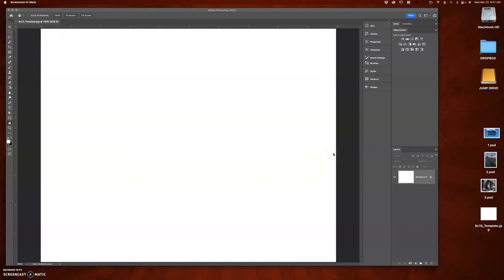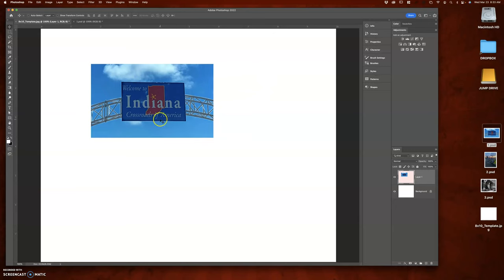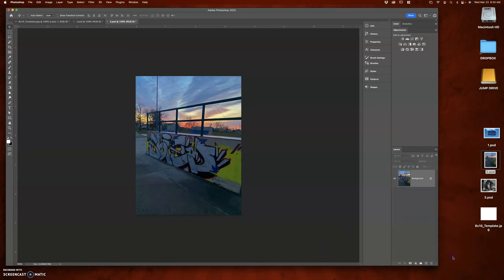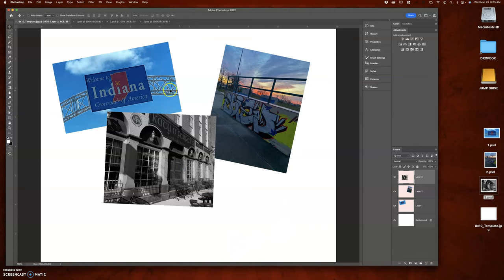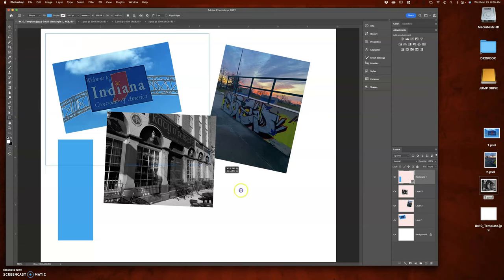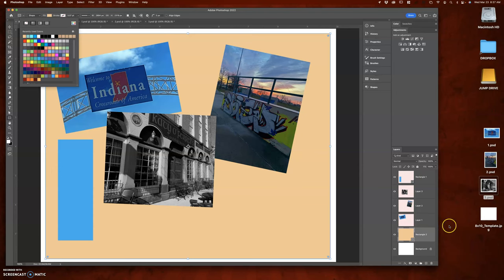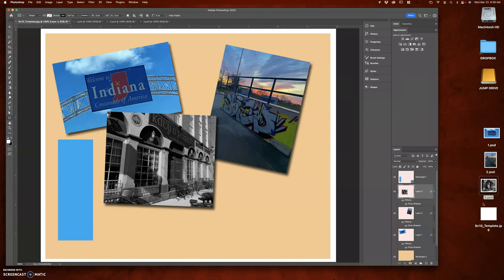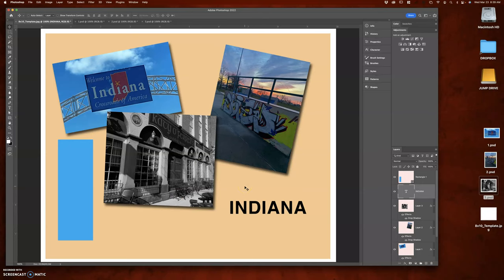Sense of Place Collage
Photo II